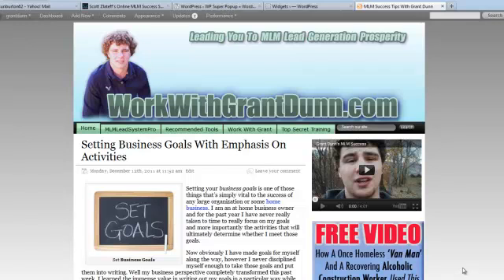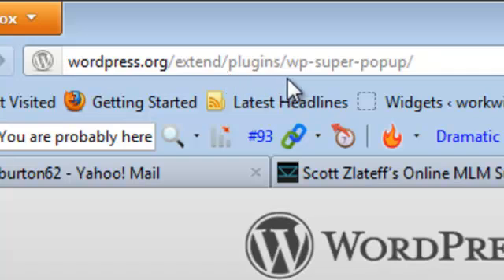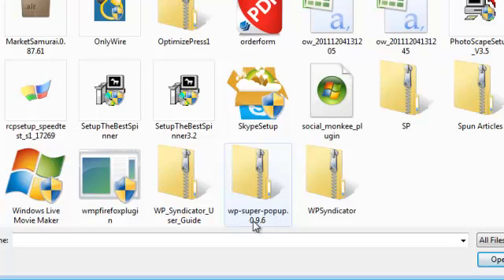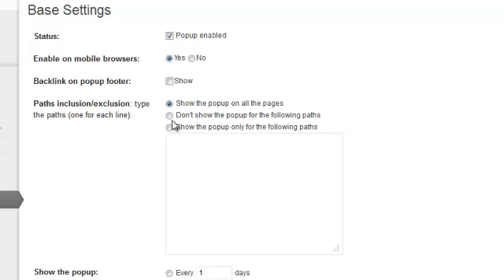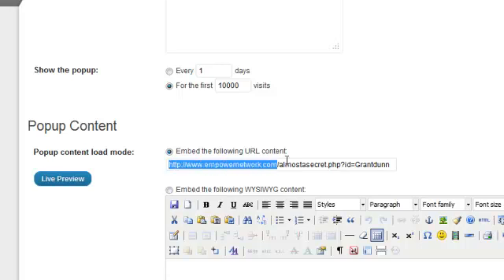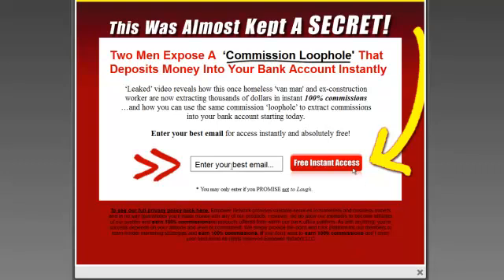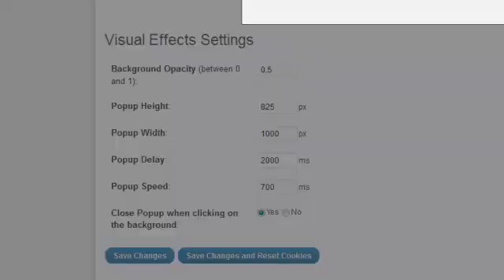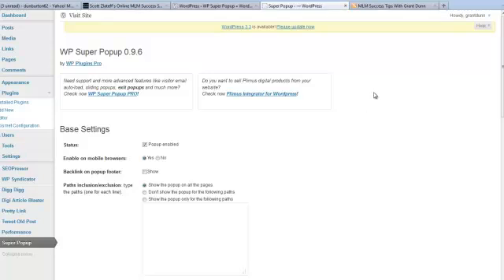How To Setup Super Pop Up Plugin For WordPress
My life and business has changed a lot since publishing this video. If you want to connect and learn how I've created a full time income selling on Amazon.

The Super Pop Up plugin for WordPress is super cool little tool that you can use to have any URL or HTML pop up on your blog. You lead generation will greatly improve after you begin using this sweet feature on your WordPress blog.